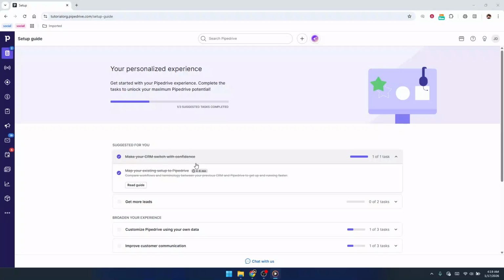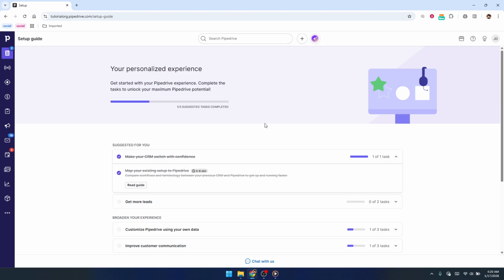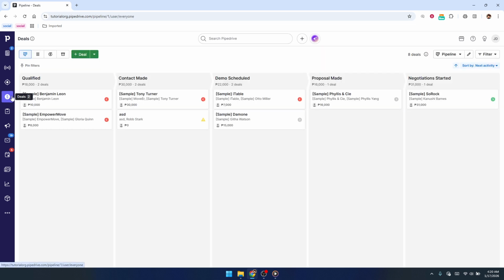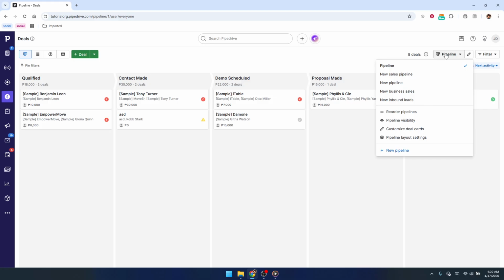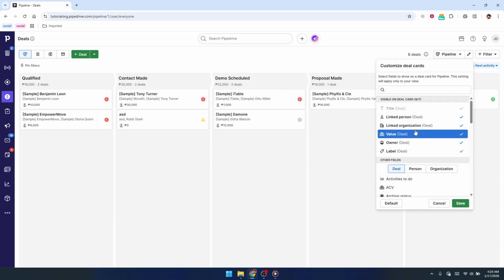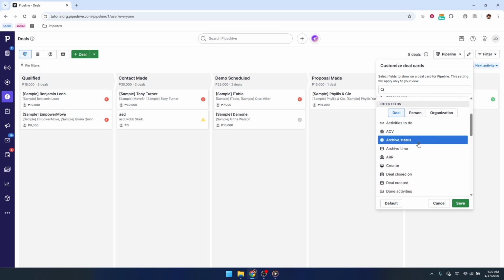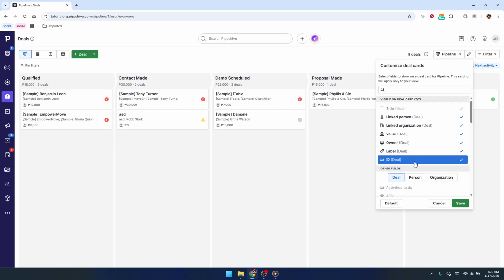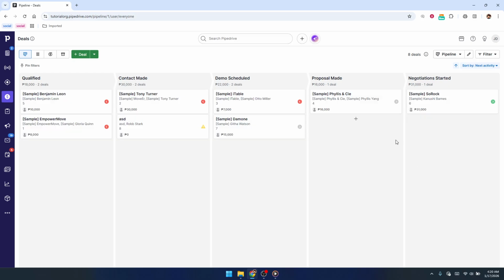How To Edit Pipedrive Deals View [2026 Guide]